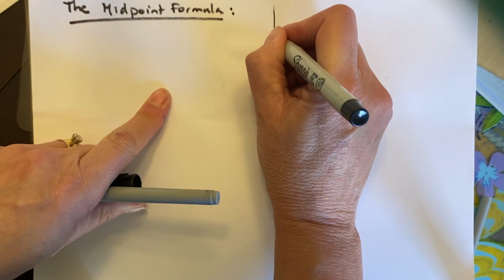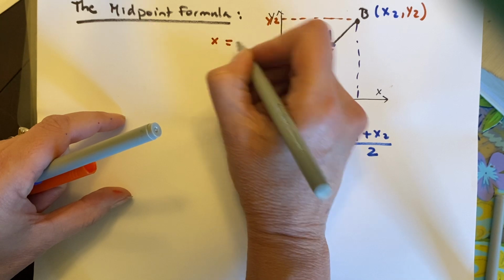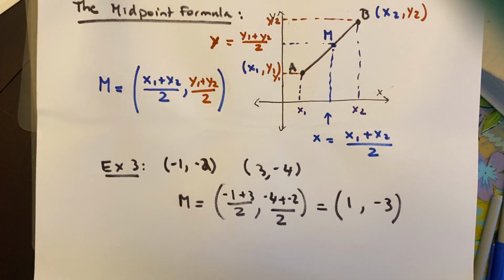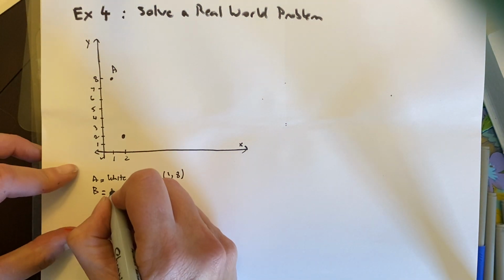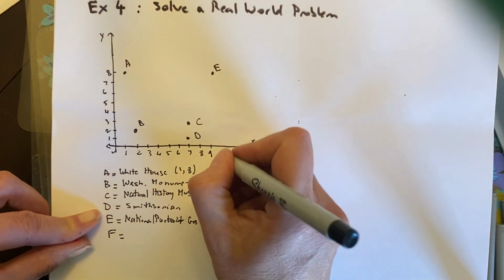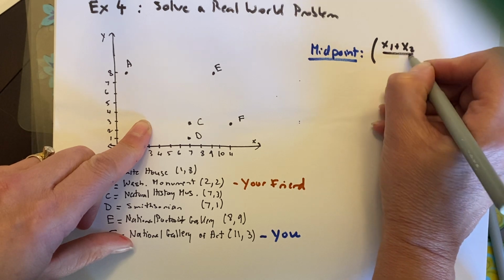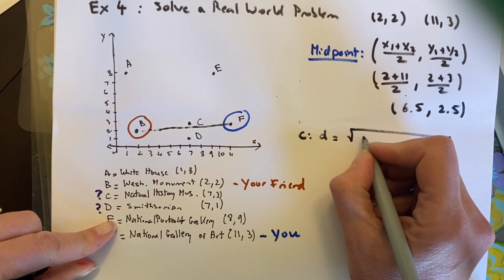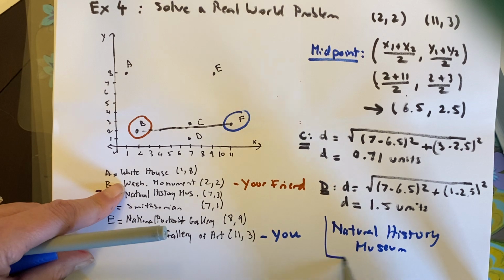11.5 Midpoint Formula -Examples 3 and 4